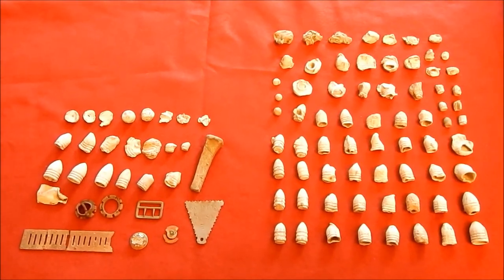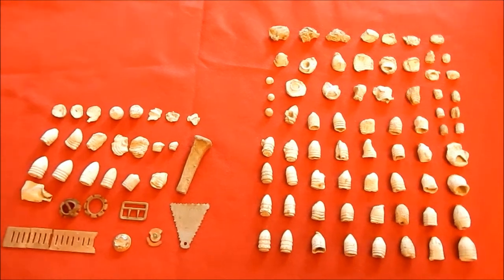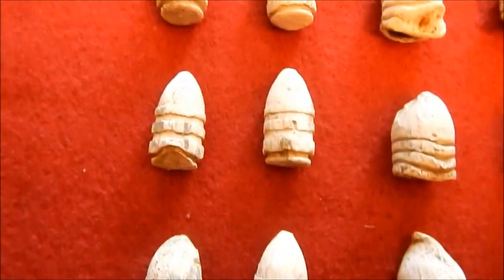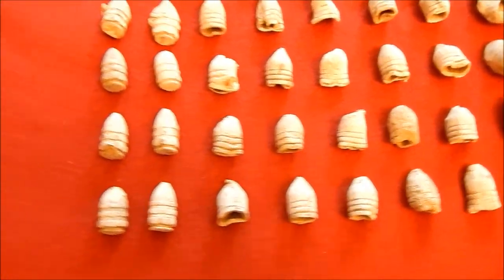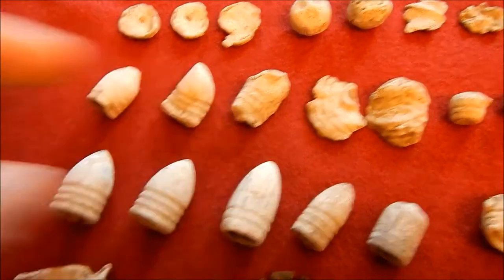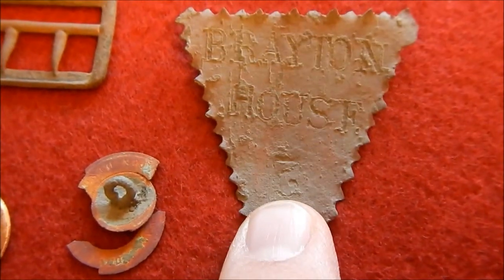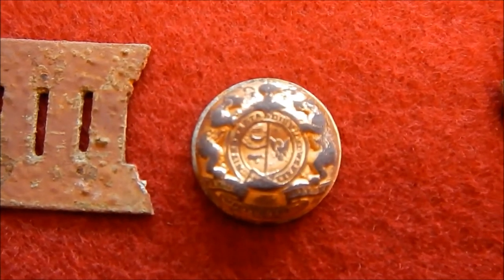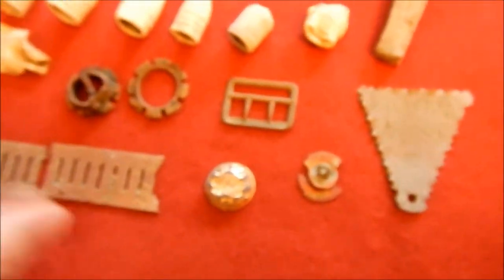Metal detecting my first State Seal coat button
A wrap up of 2 hunts on a site at the end of 2016.